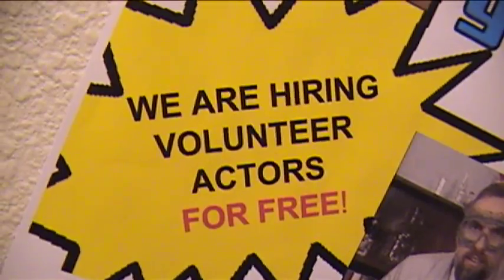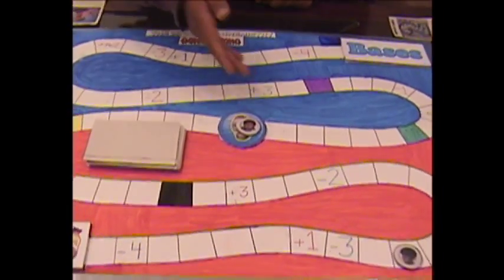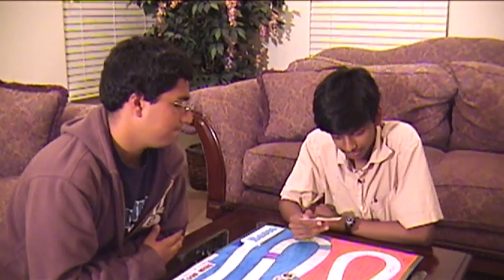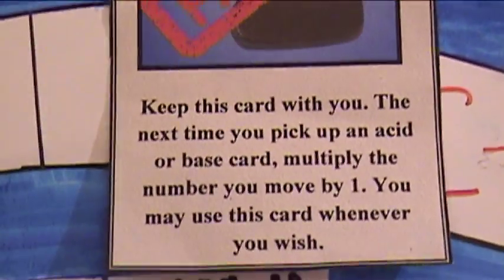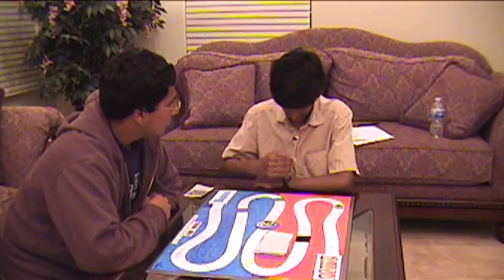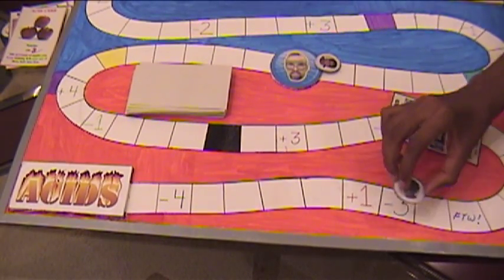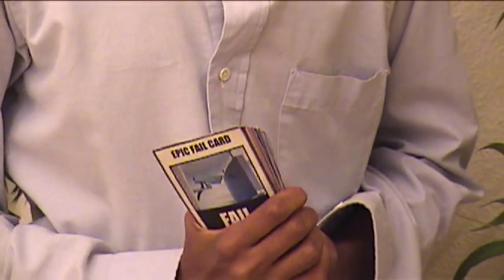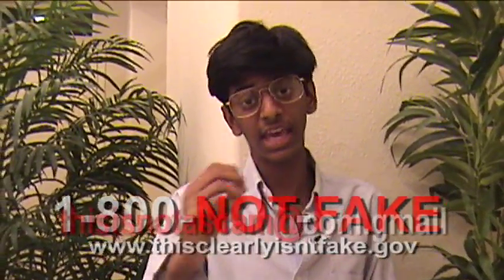The World of Chemistry Gone Wrong - Acids and Bases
In Mrs. Barrie's Honors Chemistry class, we ALWAYS watched this cheesy 80's TV Show - "The World of Chemistry."

So when it came time to make our video project, why not make fun of it in a parody?

Starring: Vineeth G. Mohan, Josh Samra, Don Showalter, Roald Hoffmann, & Oprah Winfrey.